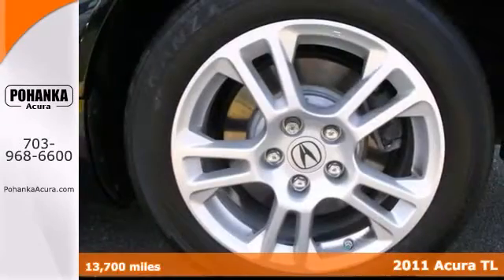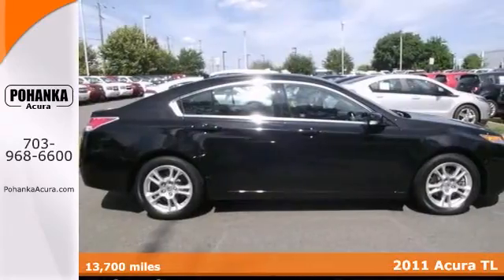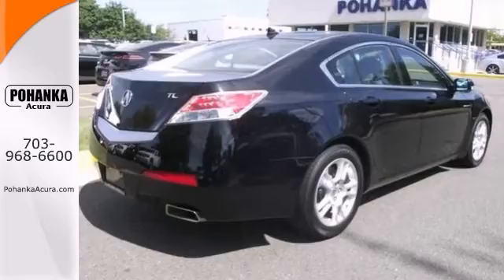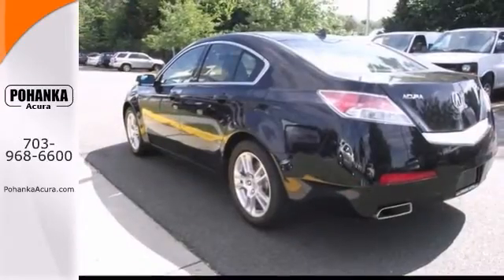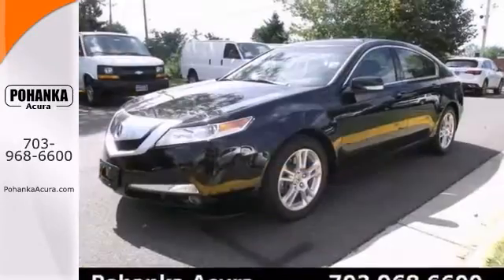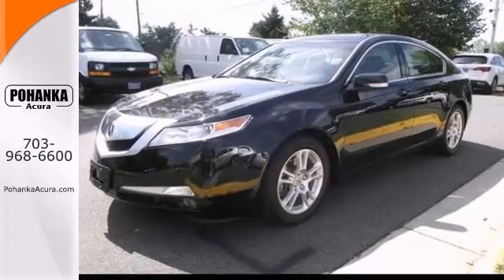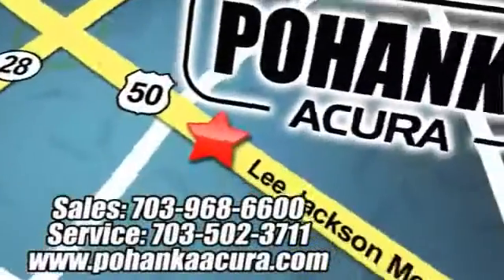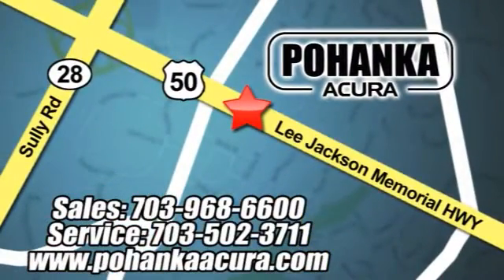2011 Acura TL Fairfax Acura Washington-DC, MD ADA014950A - SOLD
Year: 2011
Make: Acura
Model: TL
Trim: 3.5
Engine: 3.5L V6 SOHC VTEC 24V
Transmission: 5-Speed Automatic
Color: Black
Interior: Ebony
Mileage: 13700
Stock #: ADA014950A
Acura Certified. Hurry and take advantage now! Won't last long! There isn't a cleaner 2011 Acura TL than this one-owner creampuff. This TL's engine never skips a beat. It's nice being able to slip that key into the ignition and not having to cross your fingers every time. Designated by Consumer Guide as a Premium Midsize Car Best Buy in 2011. Acura Certified Pre-Owned means you not only get the reassurance of a 12mo/12,000 mile limited warranty, but also up to a 7yr/100k mile powertrain warranty, a 150-point inspection/reconditioning, 24/7 roadside assistance, trip-interruption services, rental car benefits, Acura Concierge Service, and a complete CARFAX vehicle history report. All prices exclude taxes, title, license, and dealer processing fee of $499.00. Published price subject to change without notice to correct errors or omissions or in the event of inventory fluctuations. All features not on all vehicles. Vehicles shown are for illustration purposes only. ** MPG is based on 2012 EPA mileage estimates. Use for comparison purposes only. Do not compare to models before 2008. Your actual mileage will vary, depending on how you drive and maintain your vehicle.

Address:
13911 Lee Jackson Hwy Chantilly VA